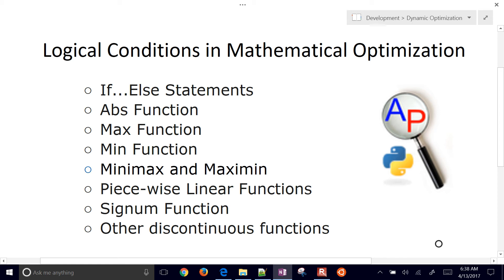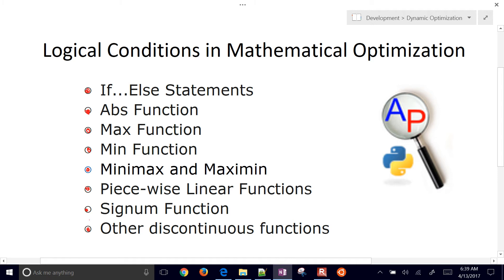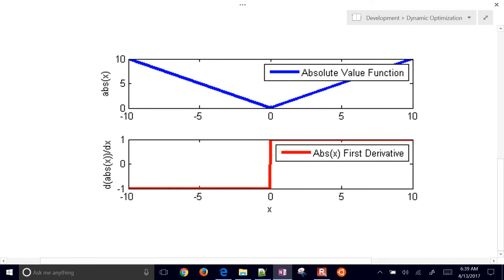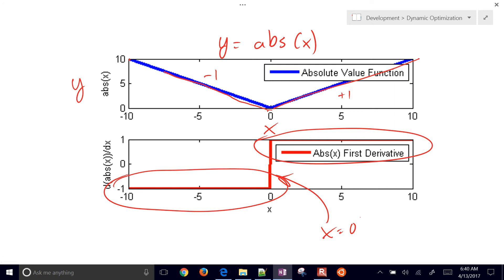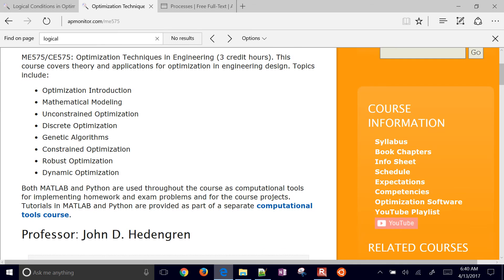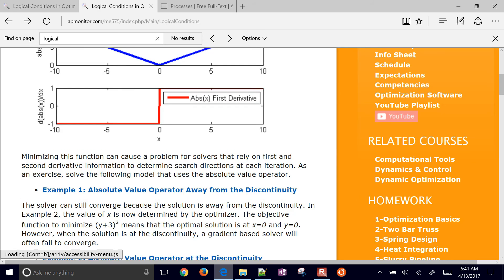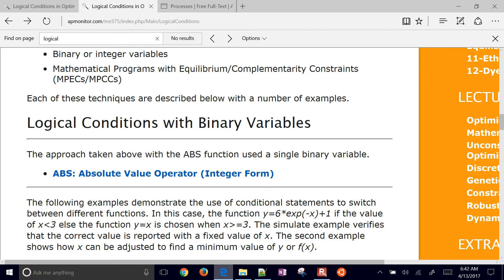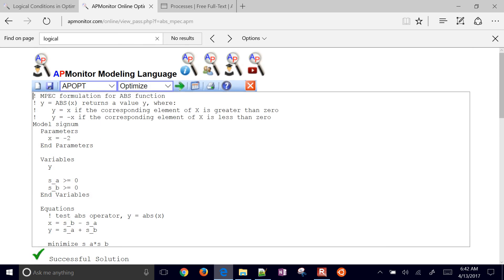Logical Conditions in Mathematical Optimization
Conditional statements (IF...ELSE, ABS, MAX, MIN, SIGNUM, Piece-wise linear) can cause problems for gradient-based optimization algorithms because they are often posed in a form that gives discontinuous functions, first derivatives, or second derivatives. Mathematical Programs with Complementarity Constraints (MPCCs) are one solution to this problem. for more information and examples.